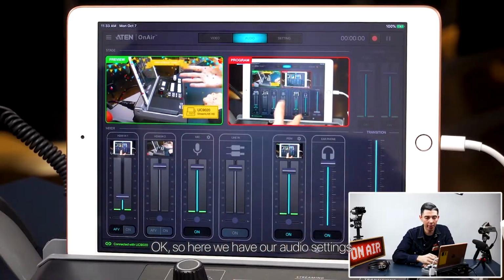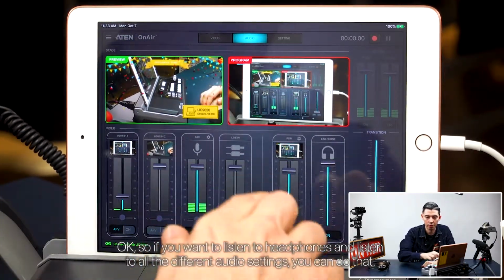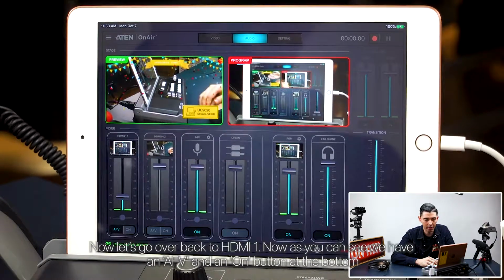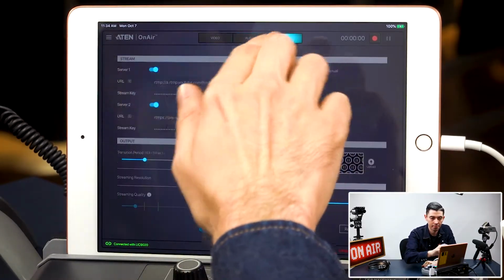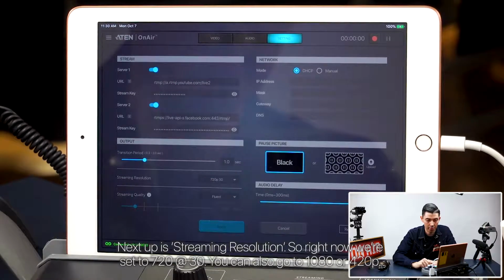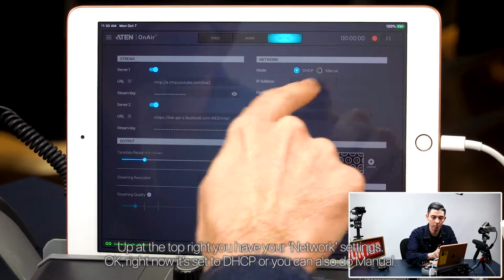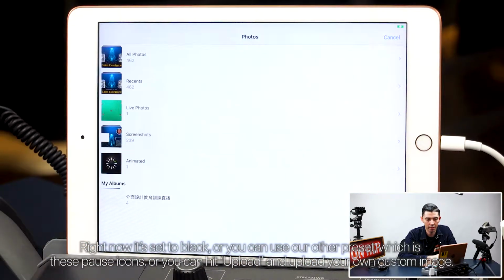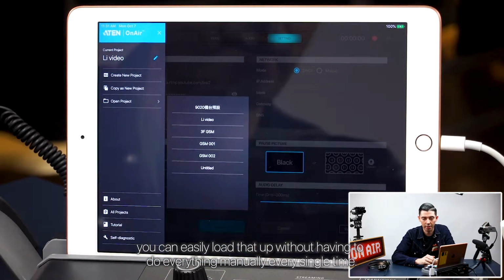ATEN | Learn how to adjust the settings in the ATEN UC9020 OnAir app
In this video, Bryan from ATEN will give your a rundown of the settings in ATEN UC9020 OnAir app for iPad to help you create the livestream setup that you want.